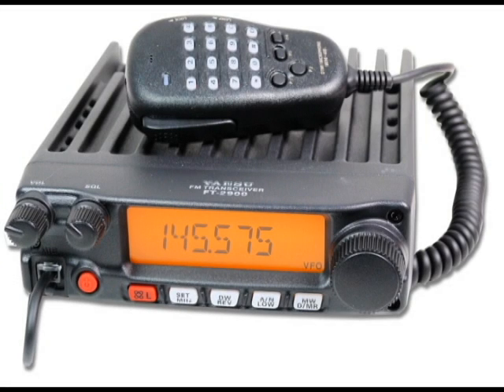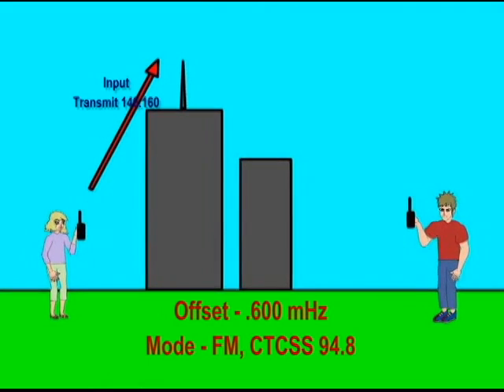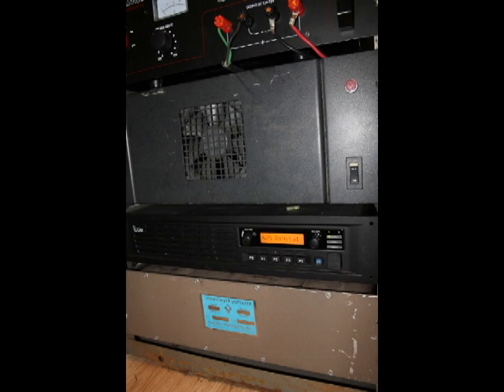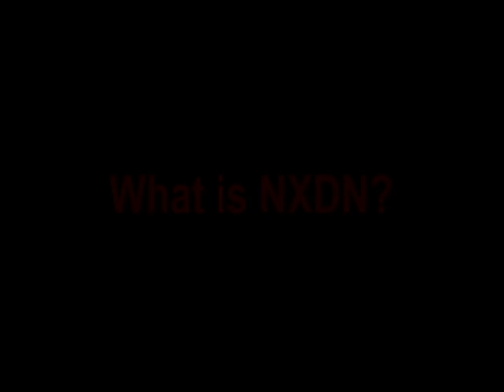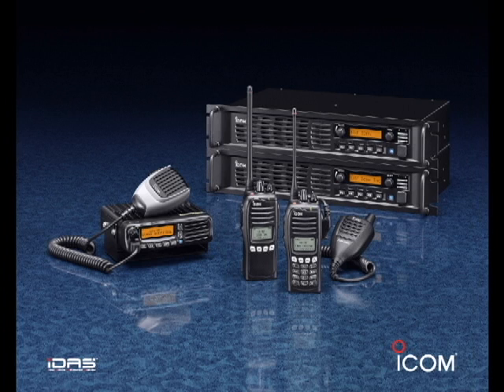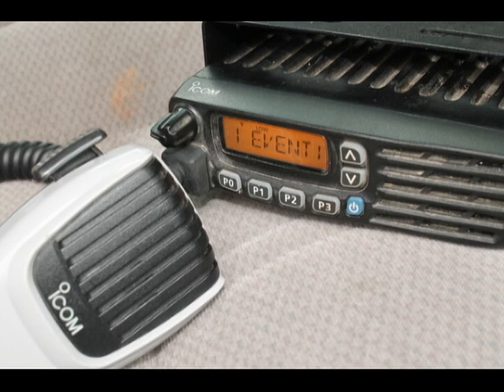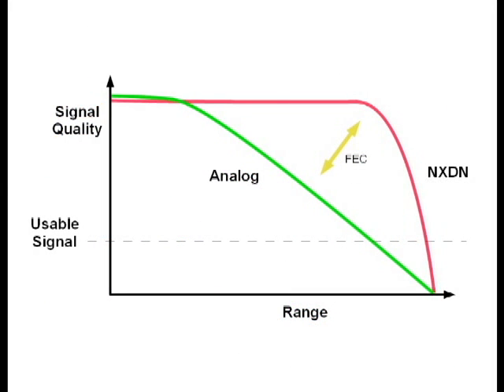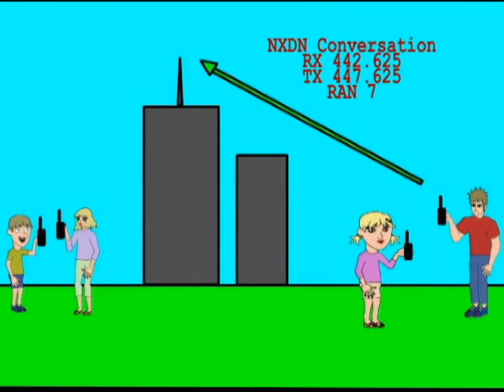i lead traing video - NXDN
This is just a quick overview of what we are working on in Southern Illinois with NXDN for Ham Radio